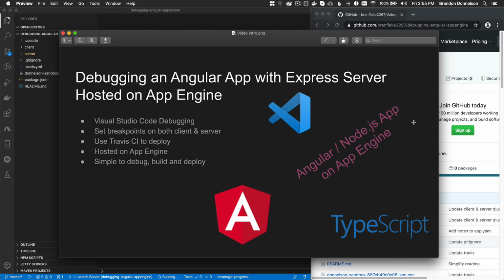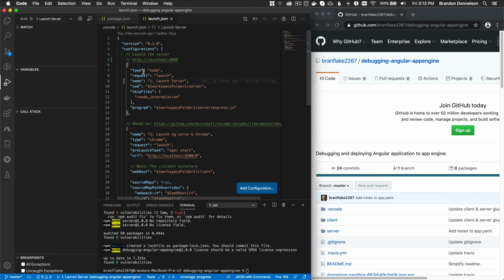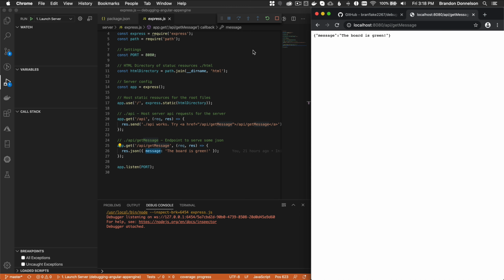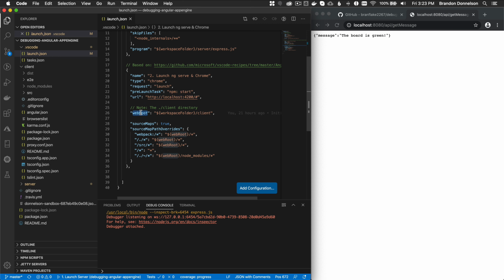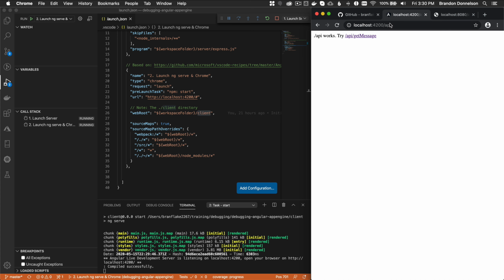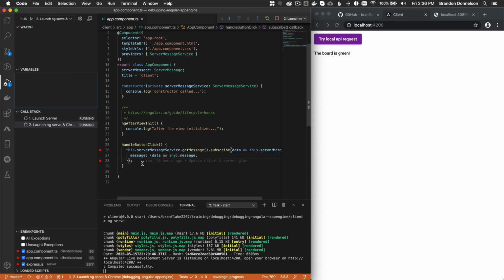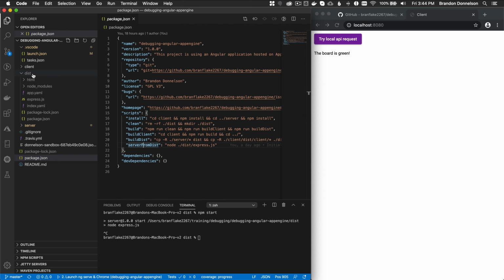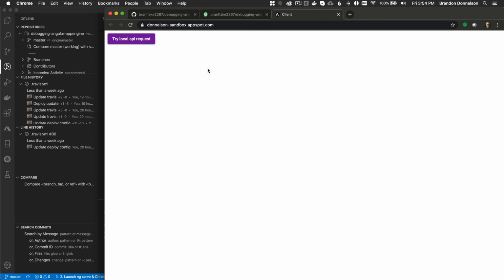Debugging an Angular App with Express Server Hosted on App Engine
Have you been looking for simple way to configure an Angular application with Express web server which could be hosted on App Engine? You've come to the right place, I cover how to debug, build and deploy a simple client and server configuration to App Engine. You'll also see how to set up a reverse proxy, use break points, build and deploy to App Engine in this video.